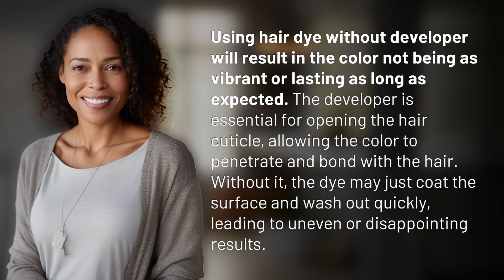What happens if you use hair dye without developer?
Avoid Hair Mishaps: Using Hair Dye Without Developer 👉 Hair Dye Mishaps 👉 Learn why using hair dye without developer can lead to lackluster and short-lived results. Don't let your color disappoint - make sure to include developer for vibrant and long-lasting locks!

Laura S. Harris (2024, May 5.) What happens if you use hair dye without developer?
    🌐 AskAbout.video